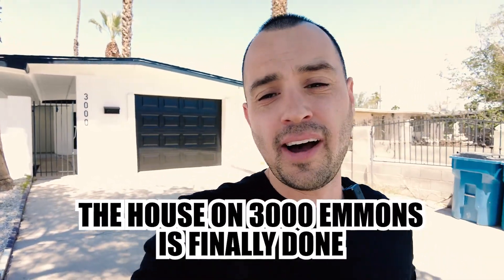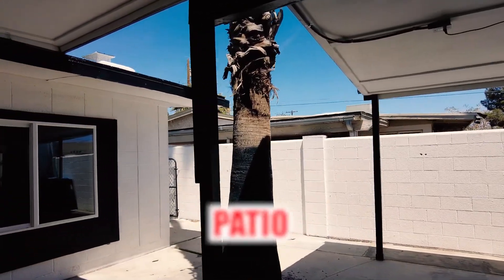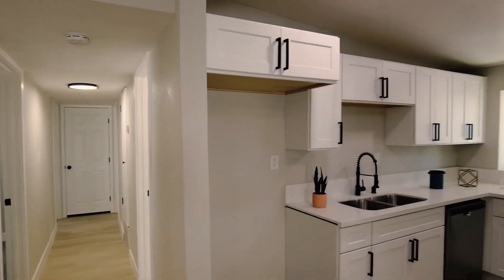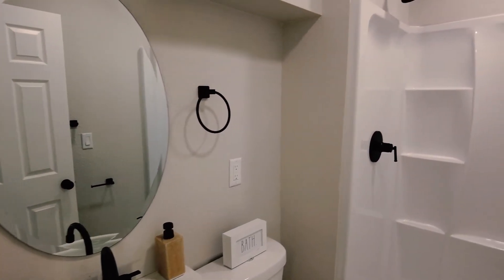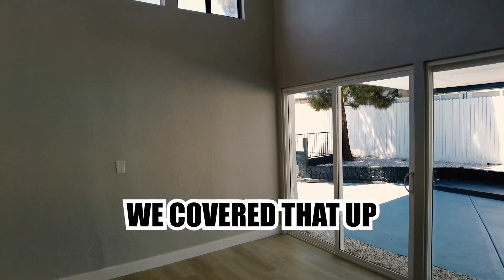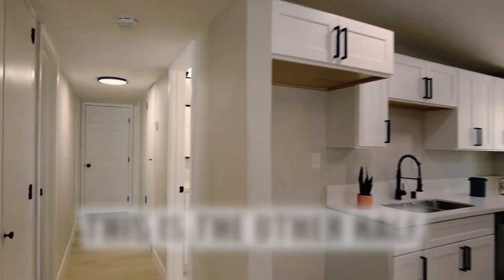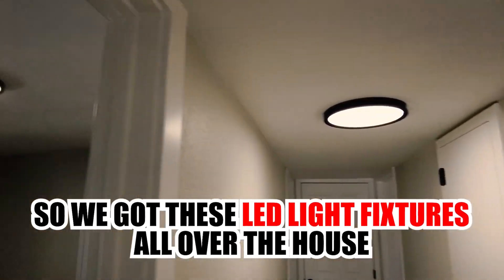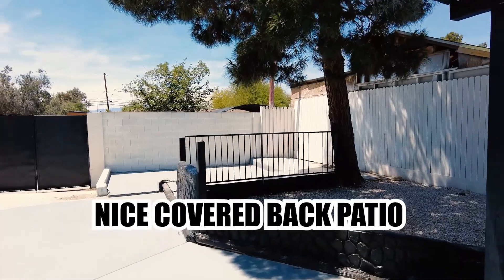Quick Tour Of This Completely Remodeled Single Family Home!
Carlos Rodriguez
The remodel we did on 3000 Emmons Ave. is finally done! Here's a quick tour, so sit back, relax, grab a cup of your favorite drink and check it out!

Property details:
Built in 1960
Lot area: 7,405 sqft
Property area: 2,407 sqft
6 bedrooms
3 bathrooms
1 Carport